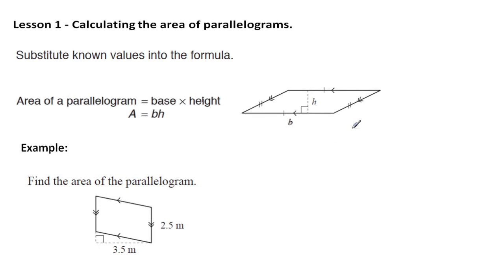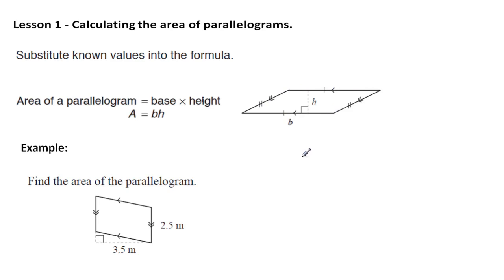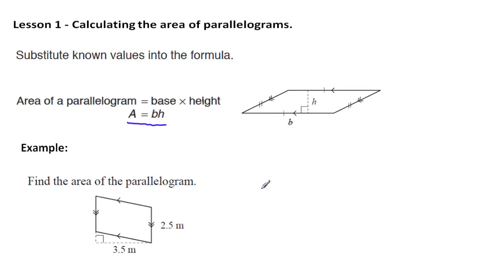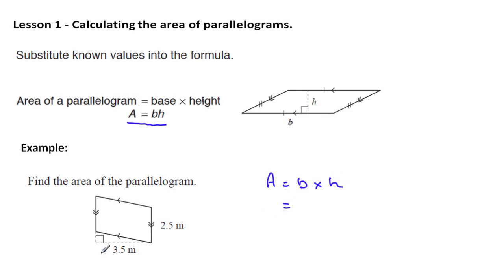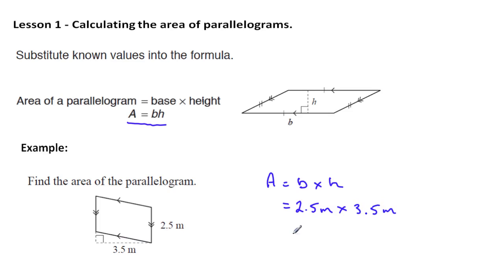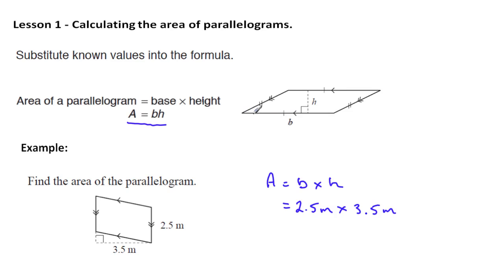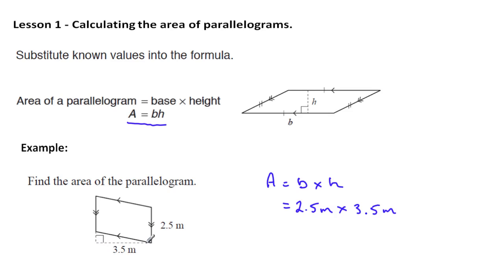Perimeter and Area - Lesson 1 - Area of Parallelograms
Calculating the area of parallelograms.